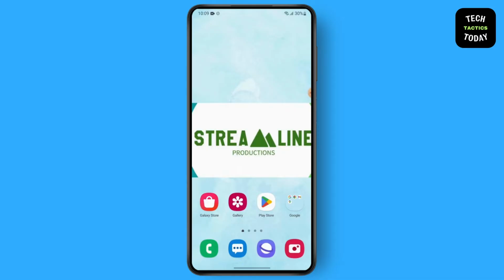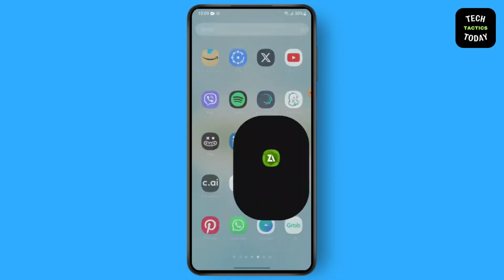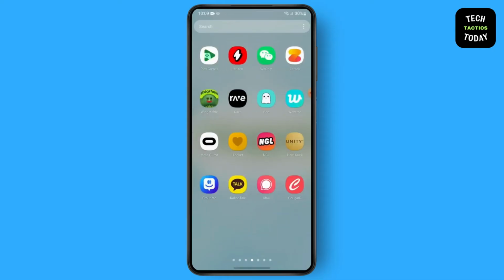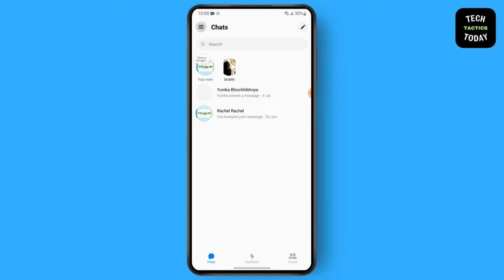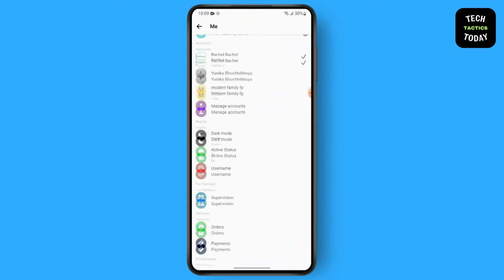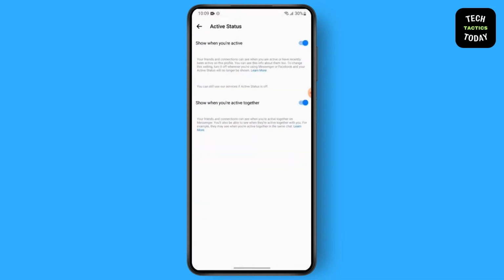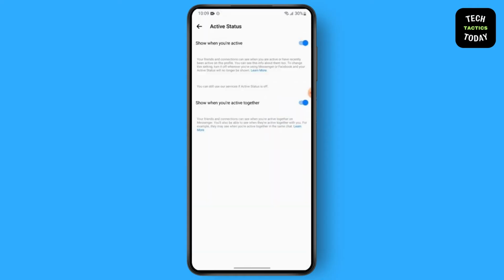How to Fix Facebook Online Friends List Not Showing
In this video, we’ll guide you through the steps to fix the issue of your Facebook online friends list not showing. If you’re having trouble seeing which friends are online, this video will help you troubleshoot and resolve the problem effectively.

Steps Covered:

Check Your Internet Connection:
Ensure your internet connection is stable and strong. A weak connection can affect how Facebook loads your friends list.

Update the Facebook App:
Make sure you’re using the latest version of the Facebook app. Updating can fix bugs and improve functionality.

Check Privacy and Settings:
Verify your privacy settings to ensure that your online status is not restricted. Also, check your friends' privacy settings if their status isn't visible to you.

Clear Cache and Data:
If you’re using the Facebook app, clear the cache and data to resolve any temporary issues that might be affecting the friends list visibility.

Restart the App or Device:
Restart the Facebook app or your device to refresh your session and resolve any temporary glitches.

Troubleshooting Tips:

If the problem persists, try logging out and back into your Facebook account.
Check Facebook’s Help Center for any known issues or updates related to online friends list visibility.